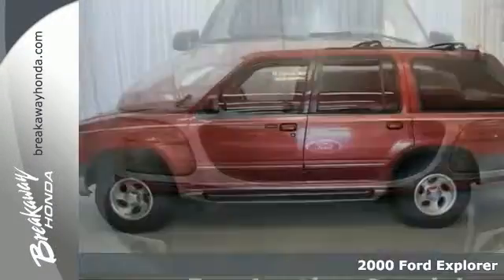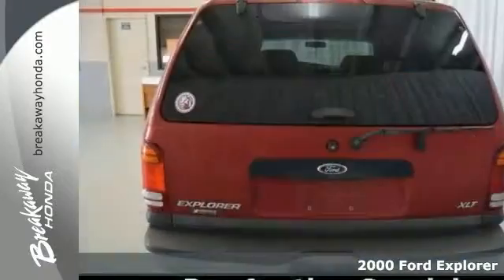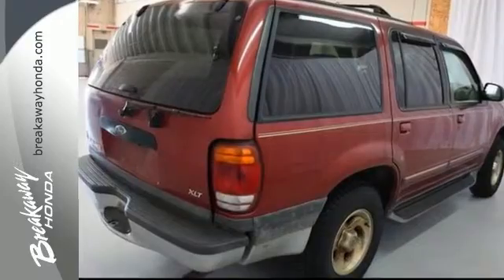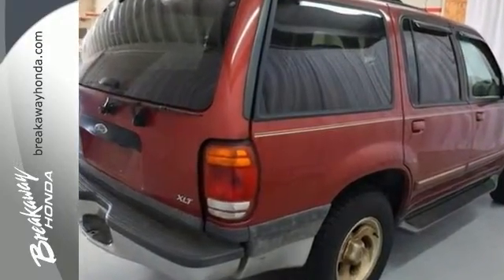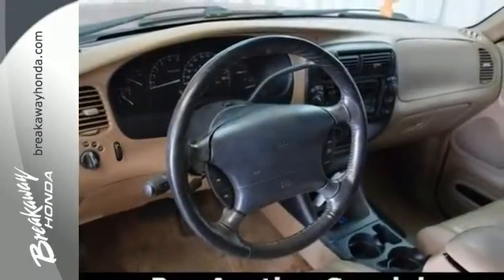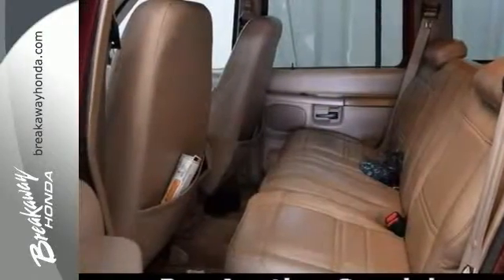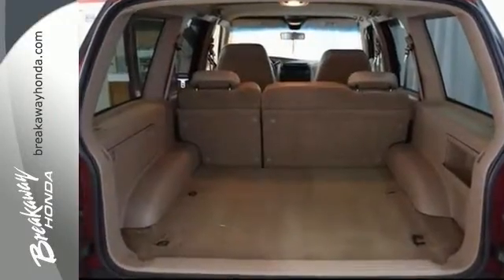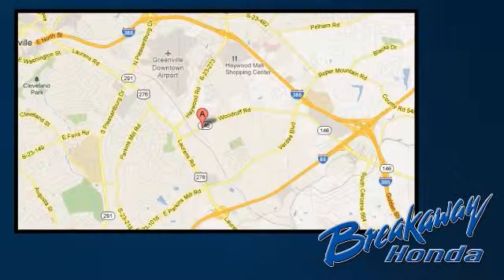Used 2000 Ford Explorer Greenville SC Easley, SC 161324B - SOLD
Year: 2000
Make: Ford
Model: Explorer
Trim: XLT
Engine: 4.0L V6 SOHC
Transmission: 5-Speed Automatic with Overdrive
Color: Red
Mileage: 180037
Stock #: 161324B
VIN: 1FMZU73E7YZA29400

Address:
330 Woodruff Rd